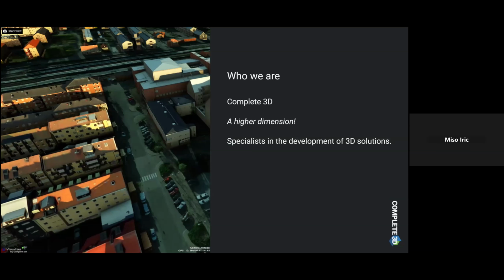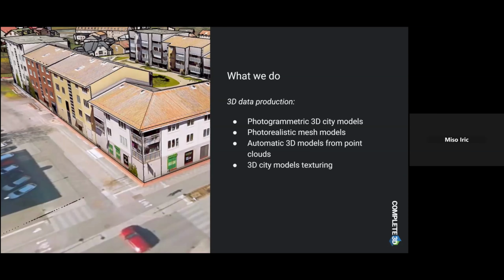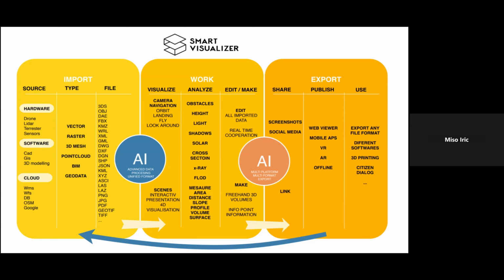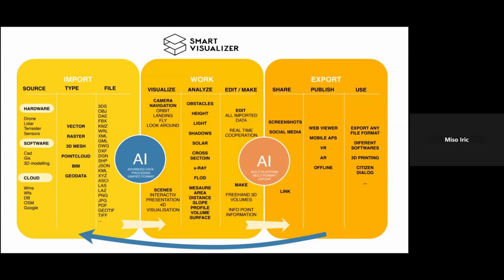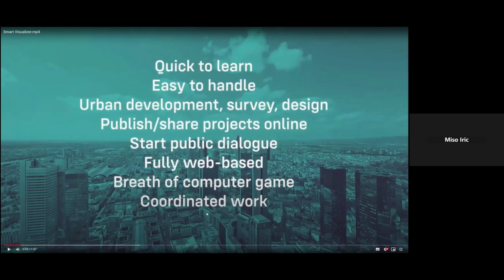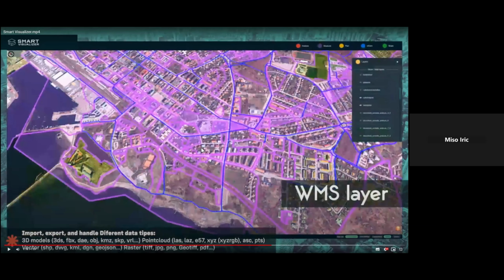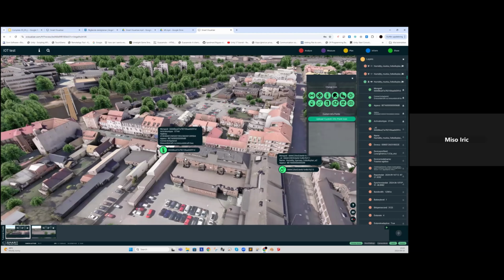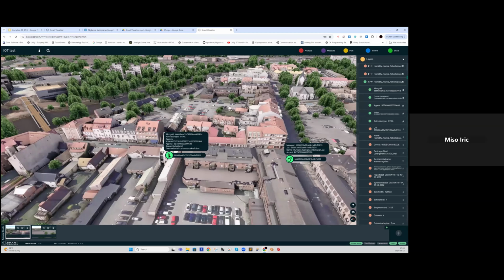Presentation of Smart Visualizer by Mizo Iric